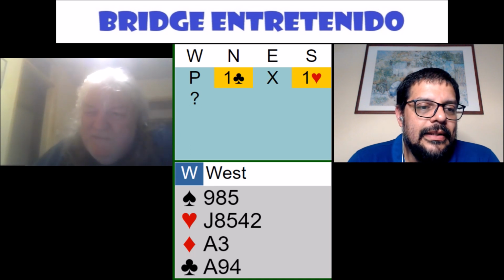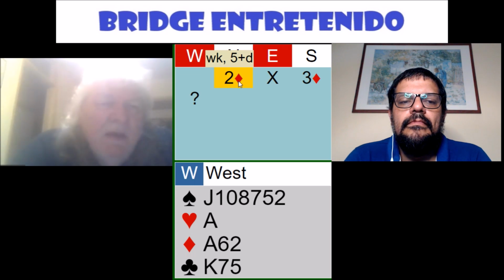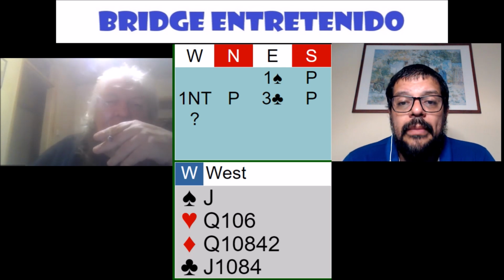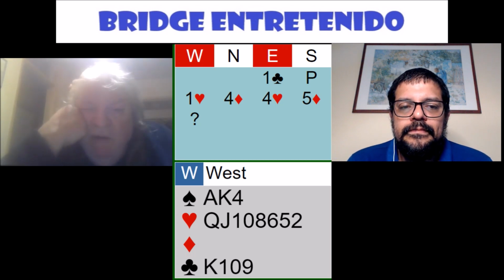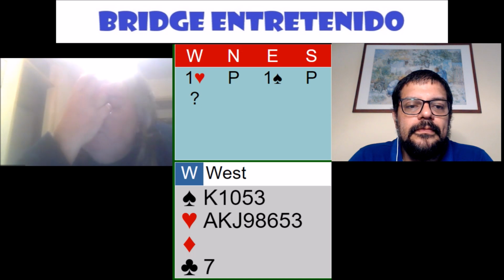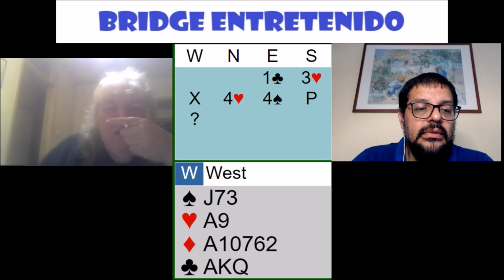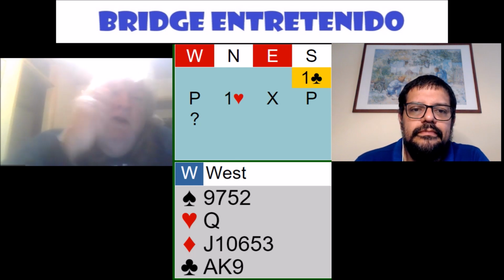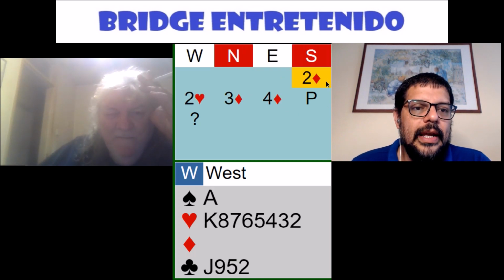BBO's Bidding Challenge February March 2023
Once again we look at three situations from the previous month where competitors underbid or didn't understand what was going on. The Challenge it's not such a hard one this month, according to Marc. I say there are too many hearts. Watch the video, share it and vote in BBO!